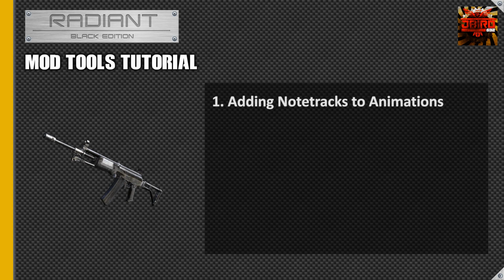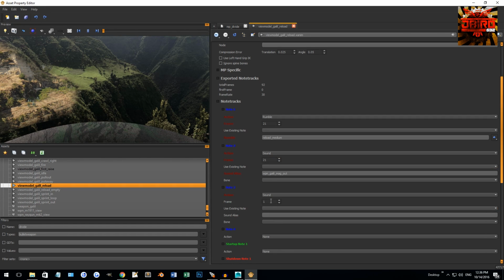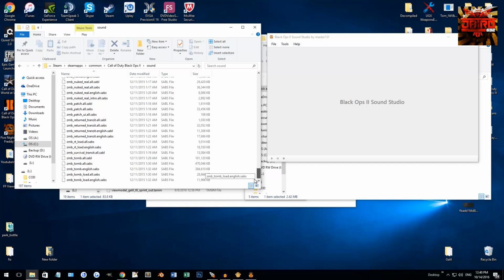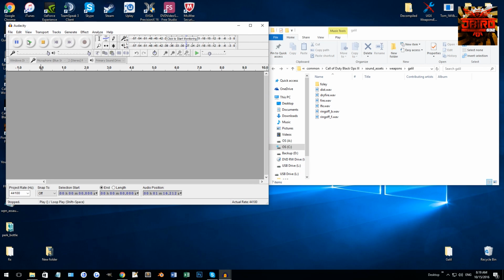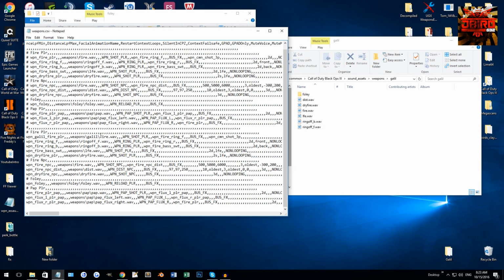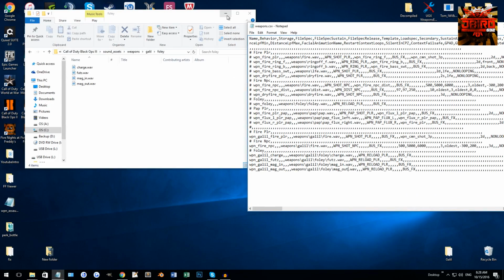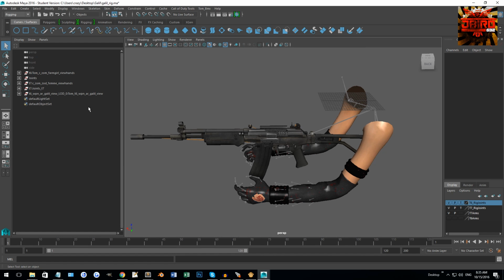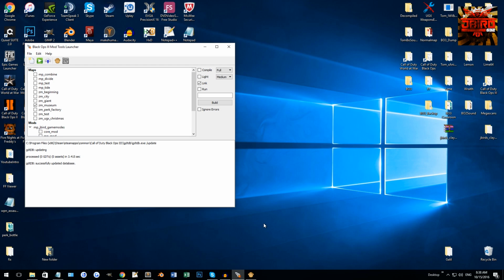Black Ops 3 Mod Tools | Tutorial Part 16 - Porting Weapons [Part 3] Weapon Sounds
This is the third part of the weapon porting tutorial. It consists of setting sounds for your weapons including: notetrack setup and sound alias setup.